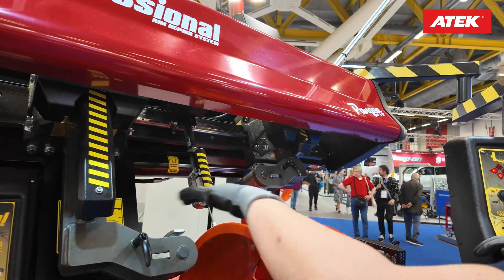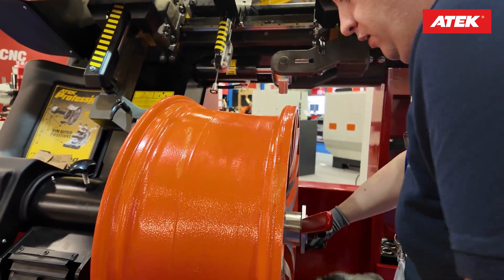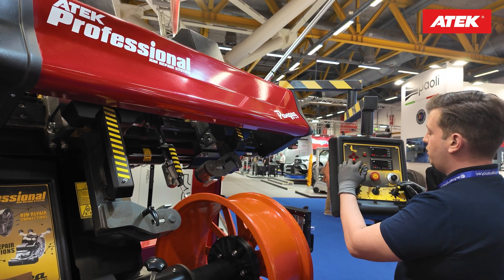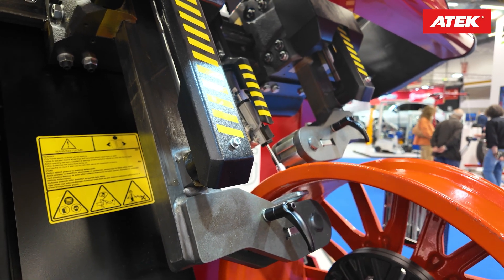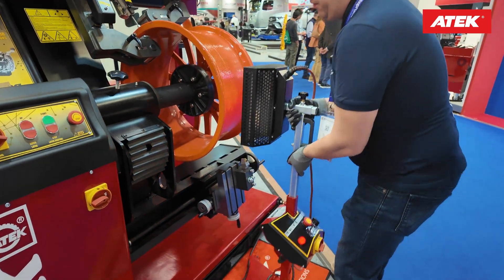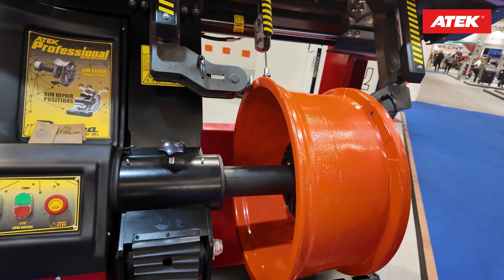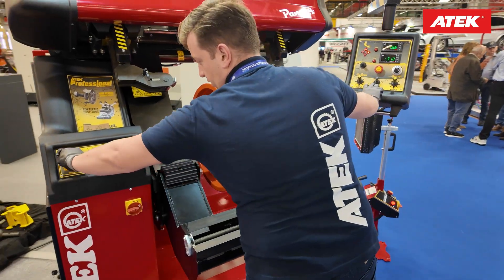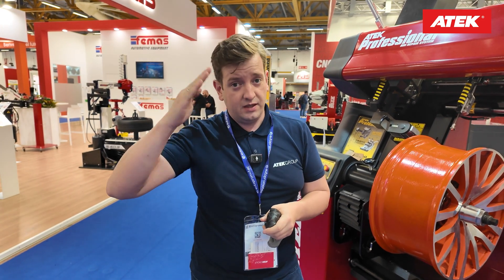Atek Pangea Professional Series | Rim Straightening Machine Overview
🛞 Atek Pangea Professional Series Rim Straightener | Wheel Straightening Machine

Meet the Atek Pangea Professional Series Rim Straightener — a heavy-duty, precision-engineered machine designed for professional wheel repair workshops.
In this short video, you’ll see how the Pangea makes rim straightening faster, safer, and more accurate than ever.

⚙️ Key Features
 • Hydraulic precision straightening system
 • Optional infrared heating system for aluminum rims
 • Dual-speed operation with safety valve system
 • Easy-to-use control panel
 • Robust, industrial-grade steel construction
 • Suitable for both alloy and steel rims

📍 Istanbul, Türkiye